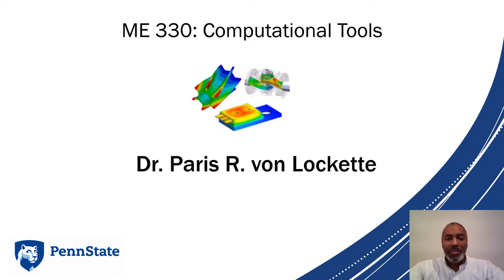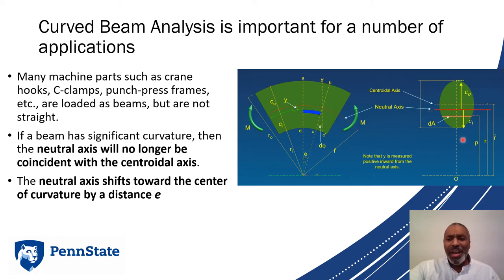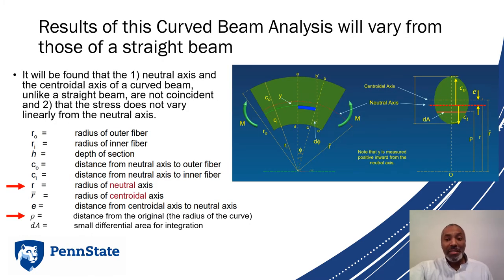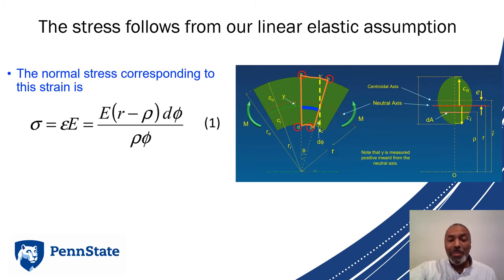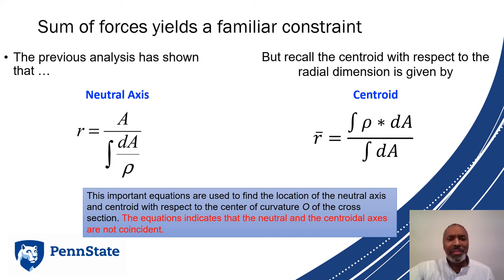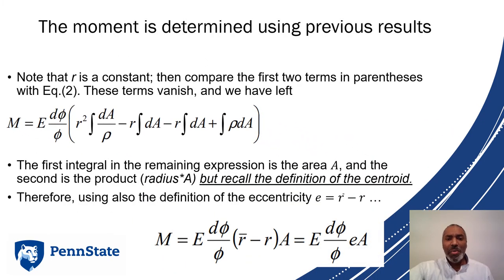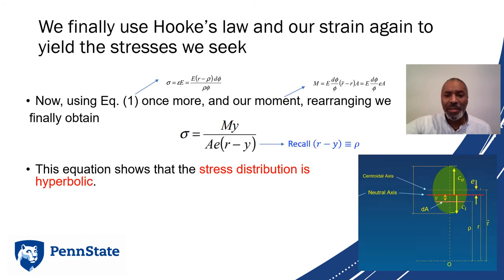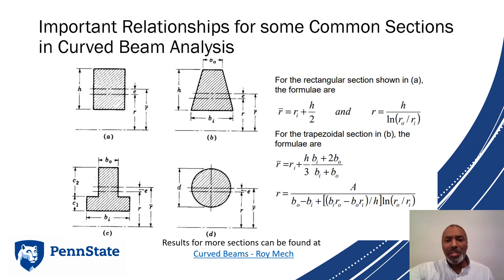ME330 FEA L6 Curved beam analysis theory